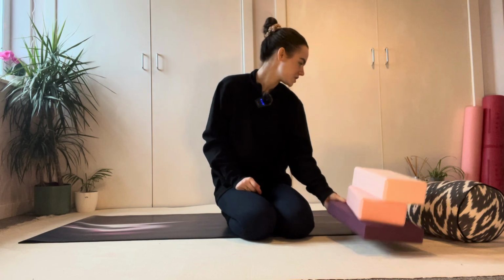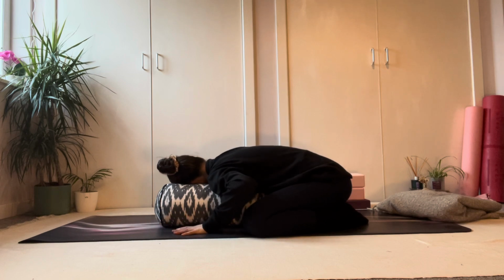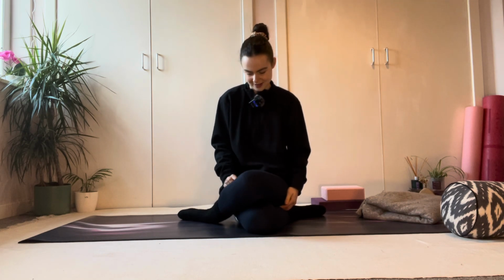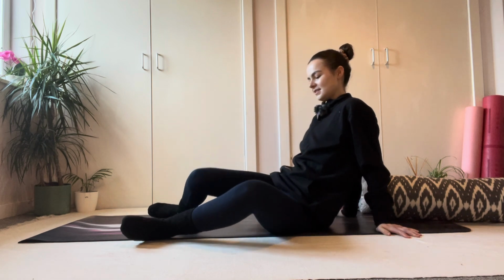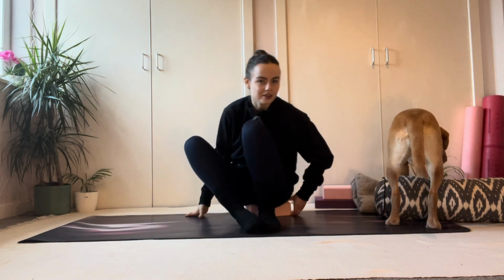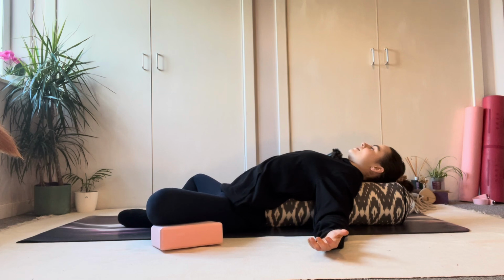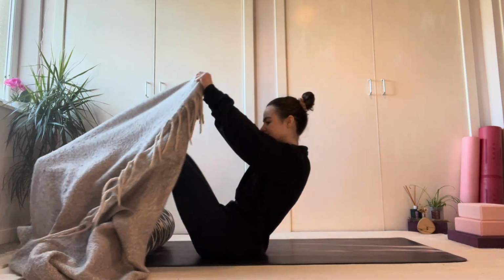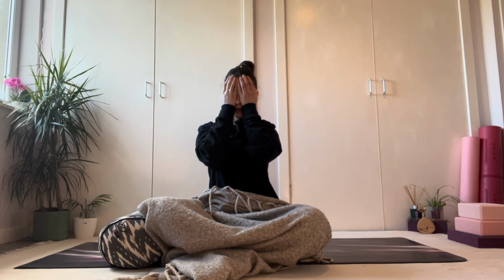Hips and Heart Yin | 30 Minute Yin Yoga Practice | Yoga with Beau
Thank you for joining me on the mat 💛 I hope you enjoy this 30 minute yin practice to open your hips and your heart 💛 I hope you also enjoy the entertainment Beau provides throughout 🐶As always listen to your body and adjust each posture so that it works well for you ✨

Props I use in class are:
✨ Boulster
✨ Blocks
✨ Blanket

You do not need these props multiple blankets can be handy you can fold them and roll them up to be whatever way you need. Bed pillows or cushions can be in place of a bolster and if you need blocks and don’t have any books can also be very useful. Find whatever you have around your house!

Yin yoga is based on the Chinese meridian system and Daoist philosophy. It is a practice of passive long held stretches focusing on the connective tissues such as a fascia, joints, ligaments and tendons. This meditative practice is about taking your time in the poses (anywhere from 30 seconds to up to around 10 minutes or more in a posture). The practice of Yin aims to lubricate the joints, create more freedom in the tissues target, specific organs for optimal health and train the mind simultaneously. Most importantly it is about taking the time for you and your wellbeing to chill out and relax!!

If you enjoyed this video and would like to support my channel so I can continue making more videos at a better quality, I would love it if you could buy me a coffee or check out my at home day retreat it would really mean so much to me! 💛

Victoria Cochran is a 200hr certified Yoga Teacher from Movement Wisdom School of Yoga. This certification includes the styles of Hatha, Vinyasa Flow, Yin and Restorative Yoga.